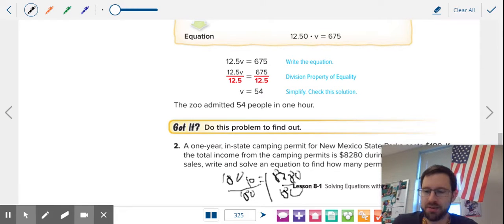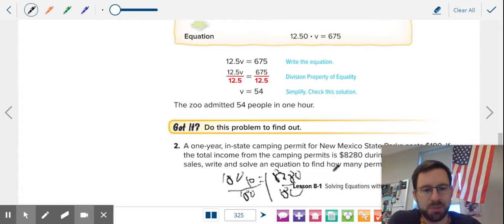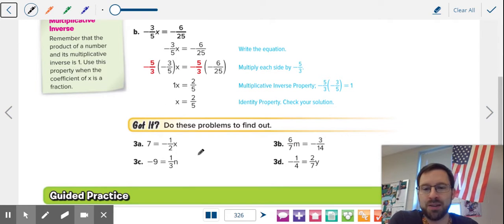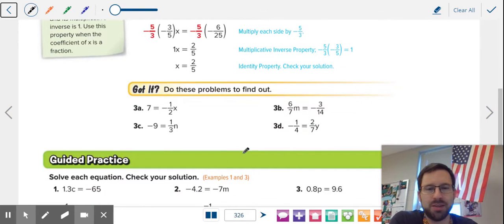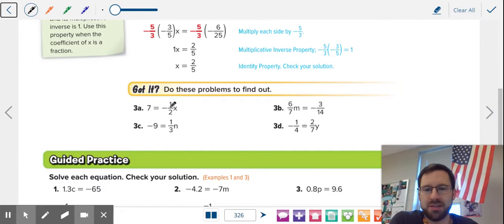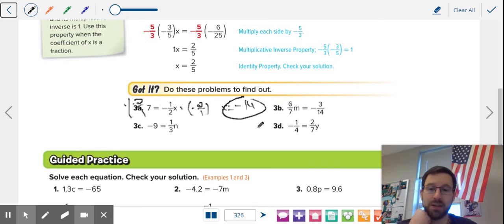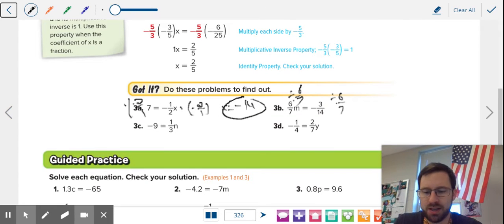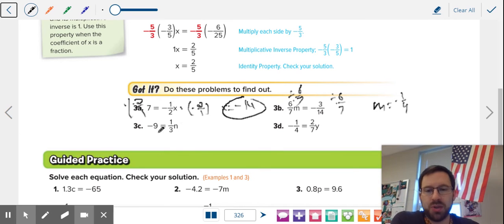PA 5.1b Solve Equations with Rational Coefficients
Solve Equations with Rational Coefficients